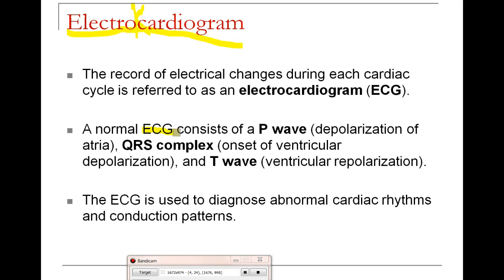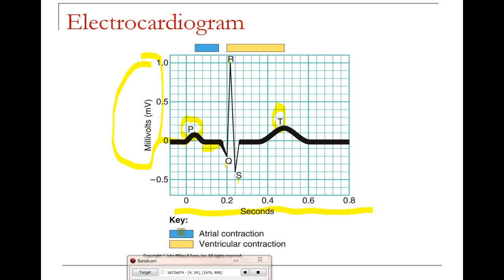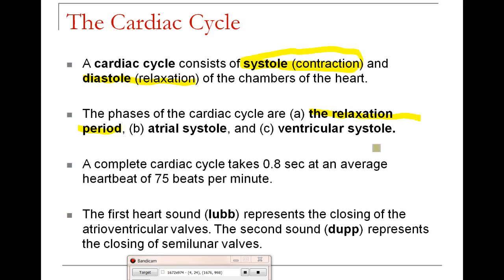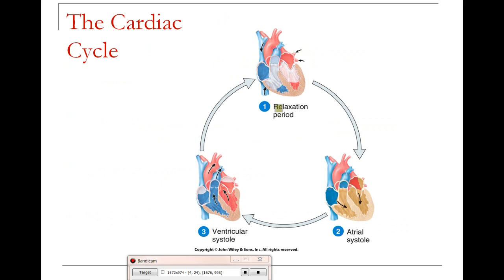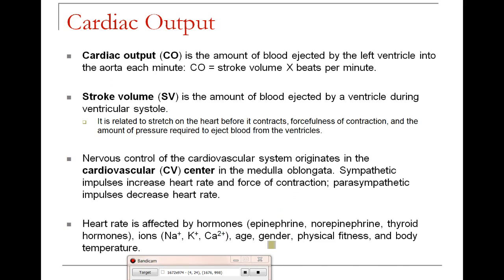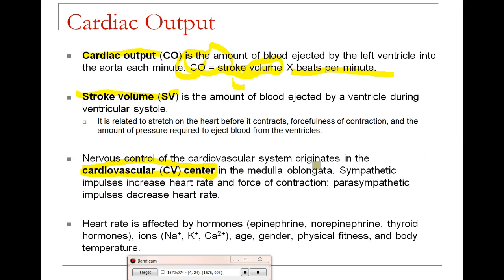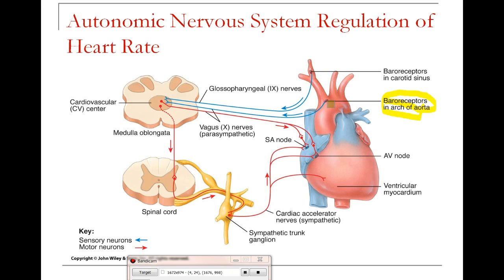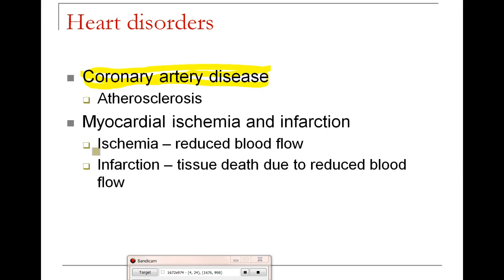bio116 heart 3